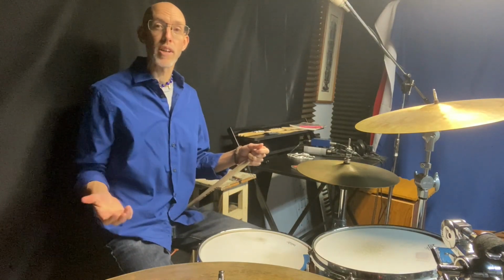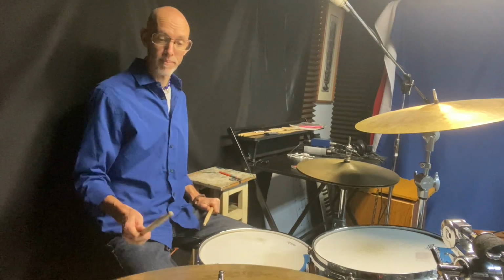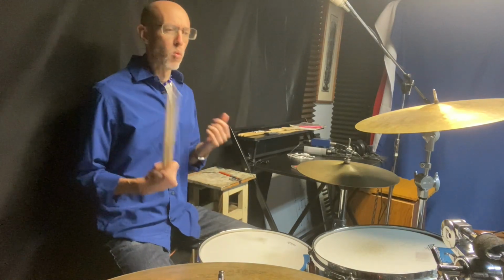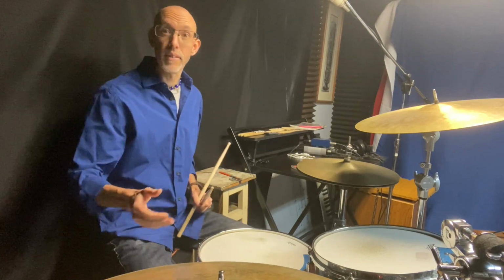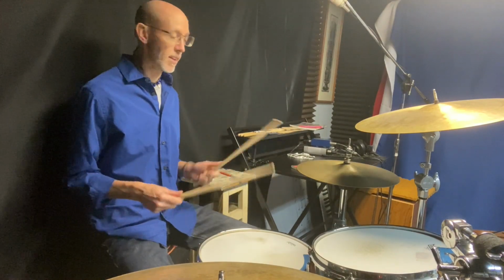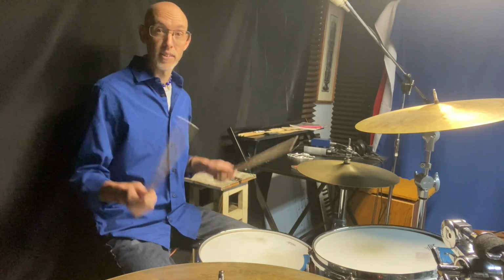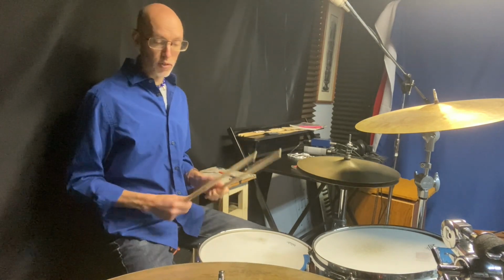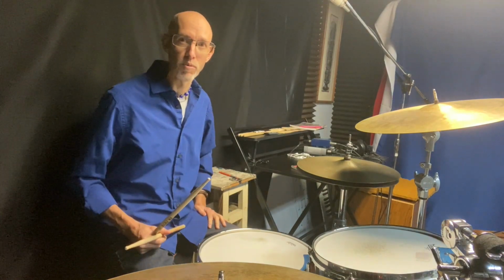Jazz Drums-Art Blakey Shuffle Breakdown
This video demonstrates the basic Art Blakey shuffle and a number of ways to break it down and recombine it to create variety from a single rhythmic idea.